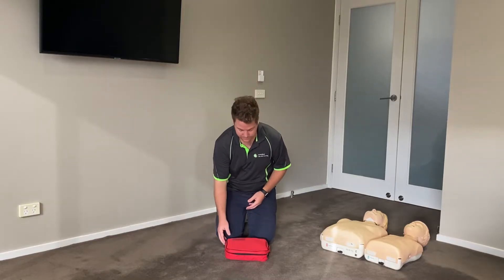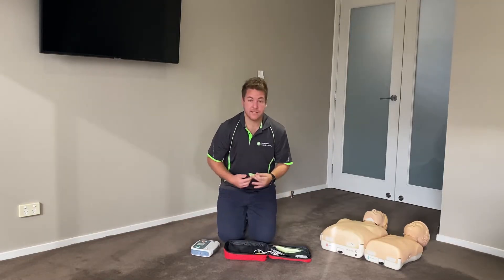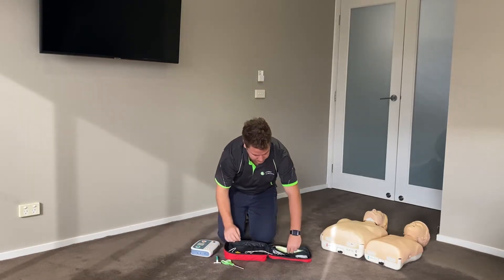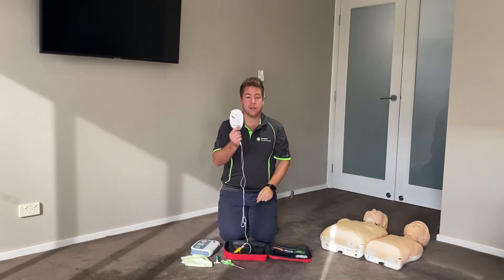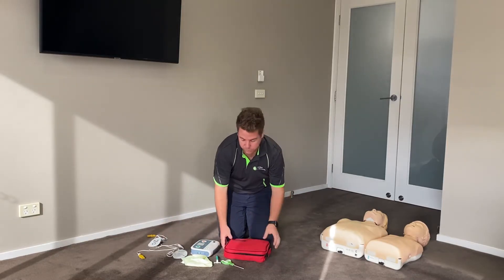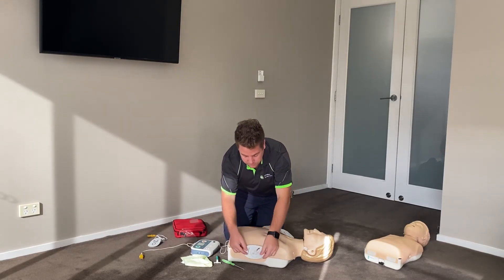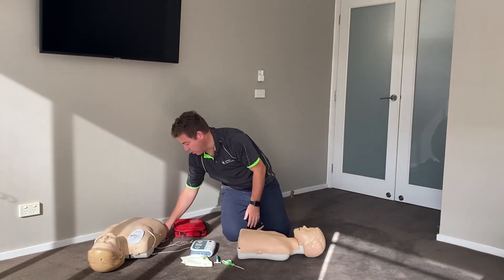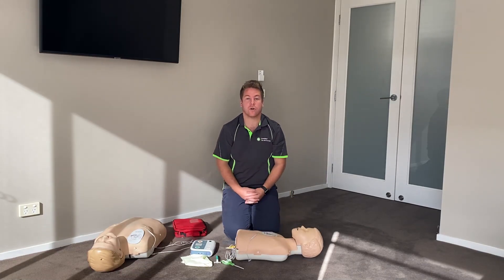Defibrillator Kit Contents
This video demonstrates the contents of a defibrillator kit, what is on a defibrillator and where to put the pads on an adult and child.